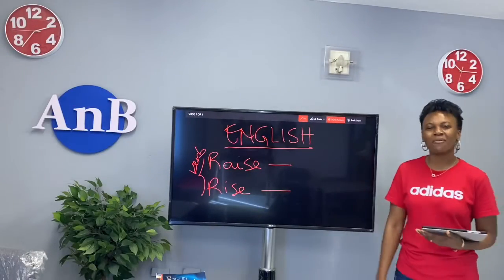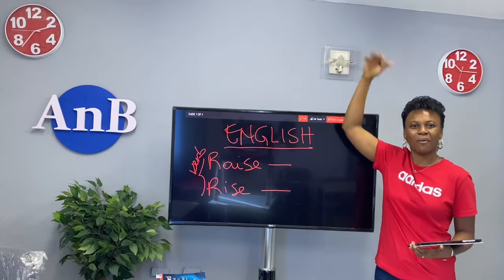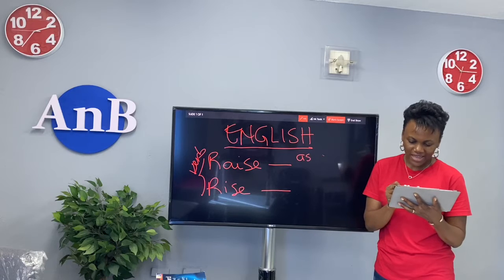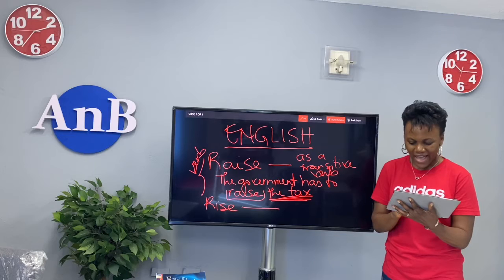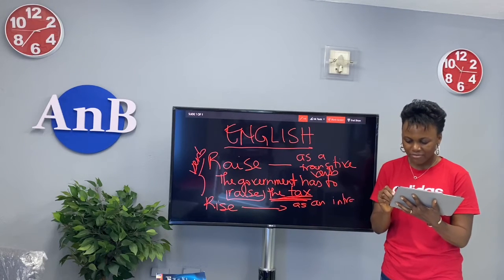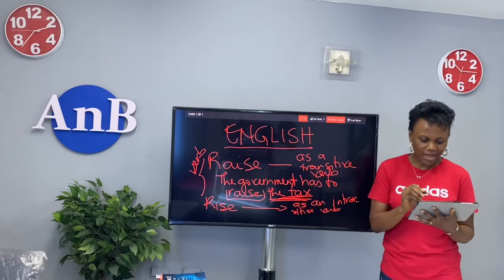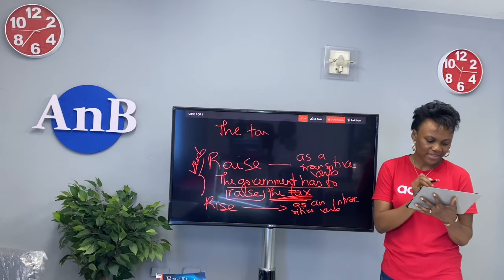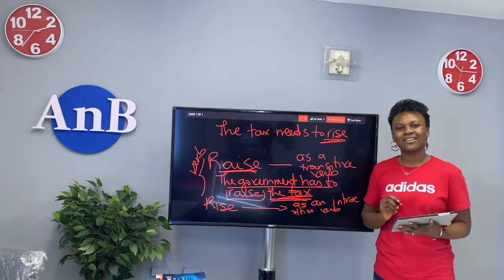Rise or Raise? The Difference between Rise and Raise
This is one of the lessons of the CD - Confused Words

The difference between « rise and raise »

Get a copy of the CD at AnB International Buea or Douala.